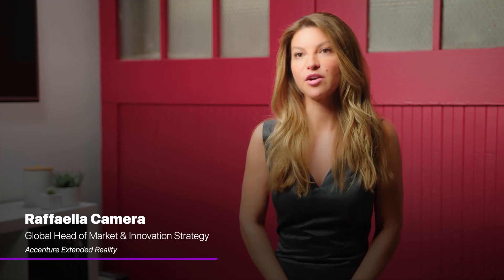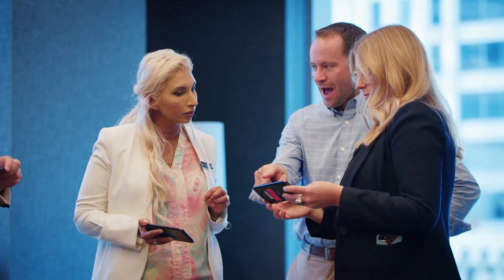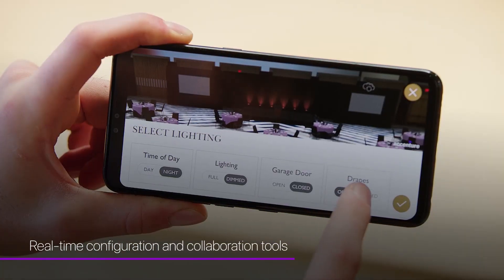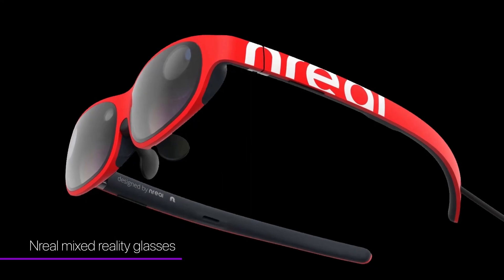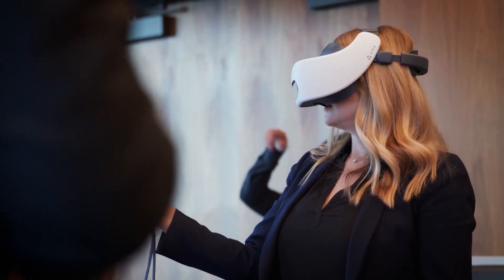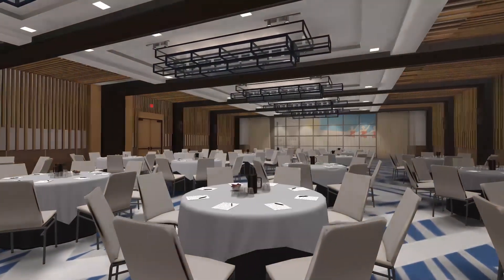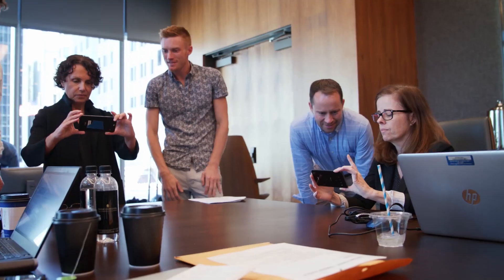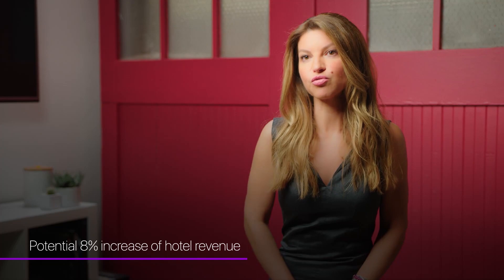XR Event Planner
Accenture teamed with Qualcomm and InterContinental Hotels Group (IHG) to increase sales and efficiency of the meetings and events industry.

The XR Event Planner is an immersive, collaborative and interactive cross-platform solution – using AR mobile, mixed reality glasses and VR - that enables hotel sales staff, event planners and buyers to shorten the sales cycle, increase sales and reduce costs when choosing an event space.

Raffaella Camera and Patrick Costello discuss the functionality and how focus group feedback and market analysis shows hotels could see increased revenue of up to 8 percent.